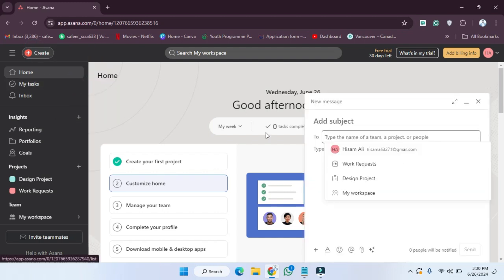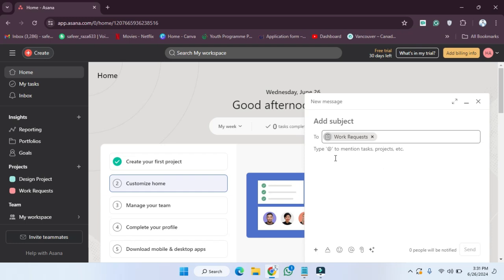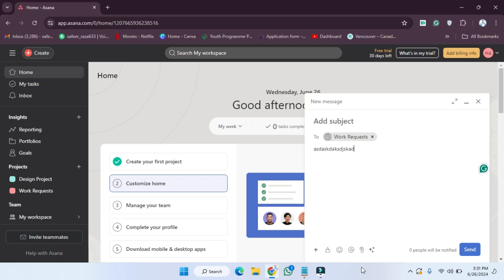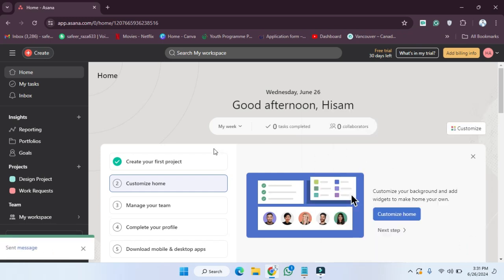How to Create Message on Asana [easy]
"In this video, learn how to create tasks and comments in Asana, a powerful project management tool. We'll show you step-by-step how to create tasks, assign them to team members, set due dates, add descriptions, and comment on tasks to collaborate effectively. Watch now and start organizing your projects efficiently with Asana!"

Feel free to use this description for your video!